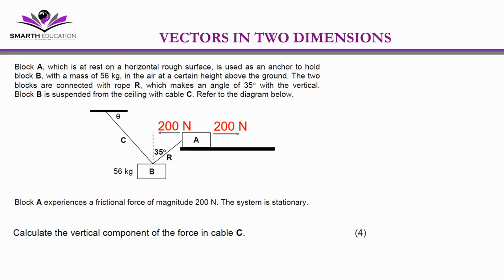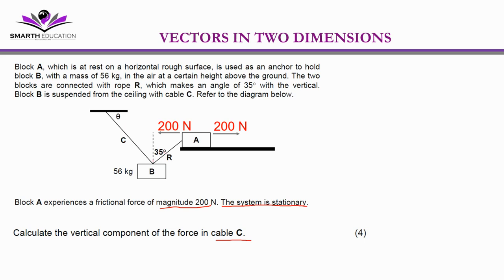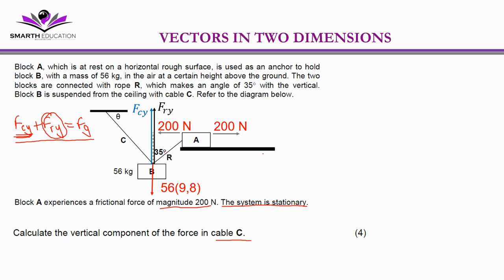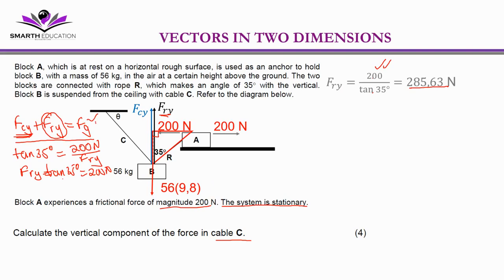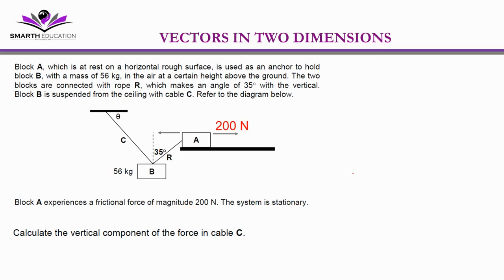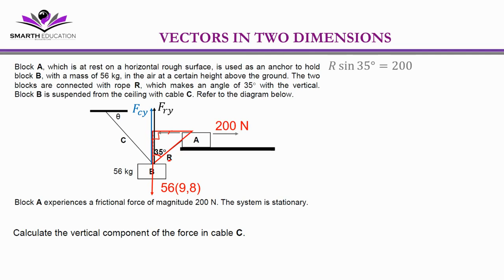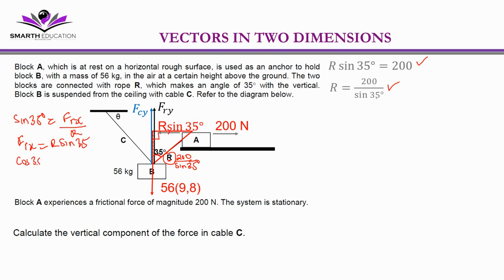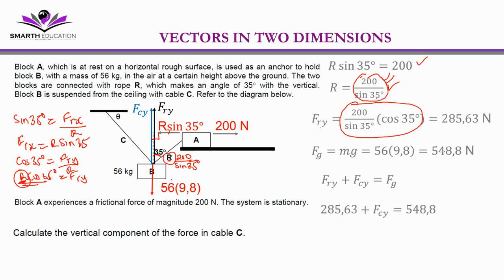RESOLVING FORCES ACTIVITY 7